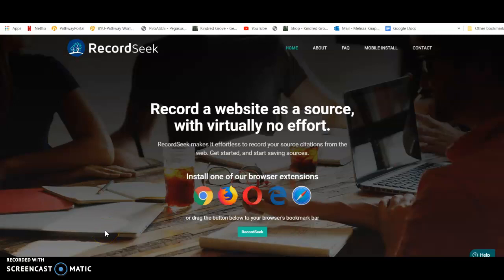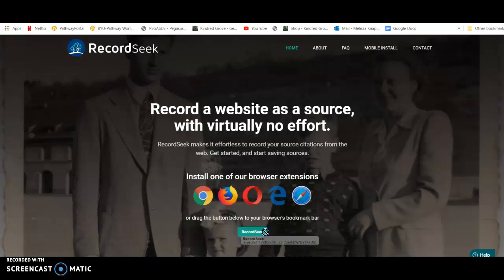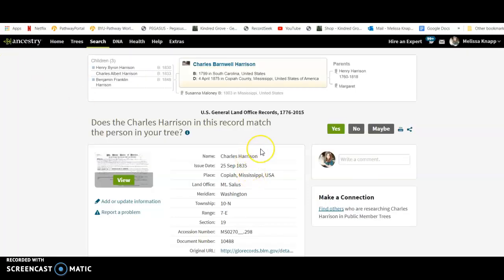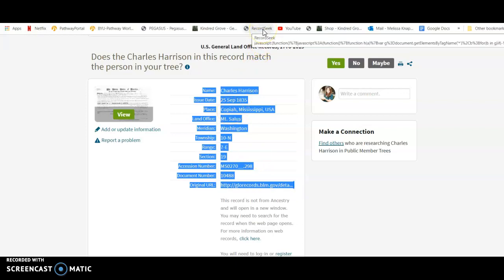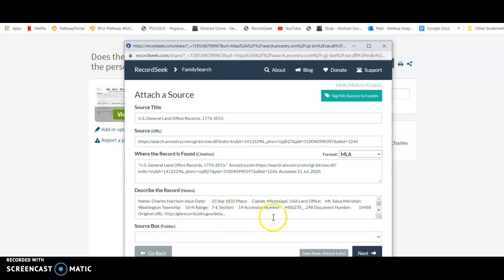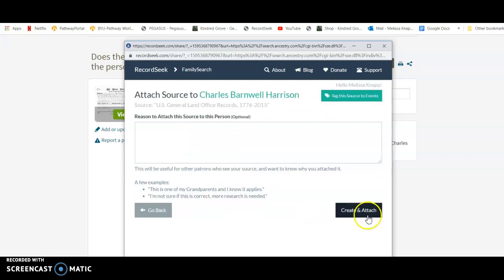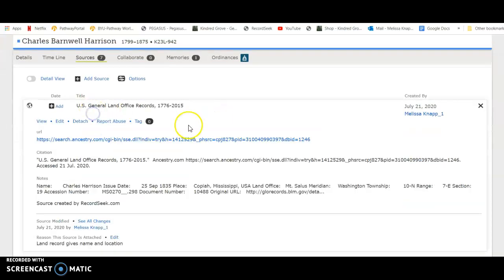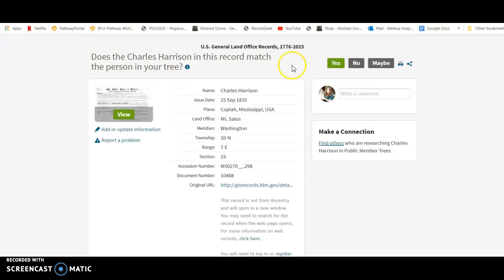How to Save Family History Records Quickly and Easily with Record Seek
This tutorial shows how to easily save records found online into Ancestry or Family Search using Record Seek.